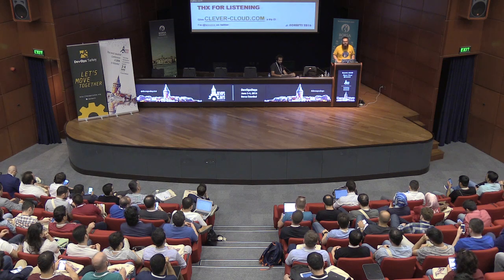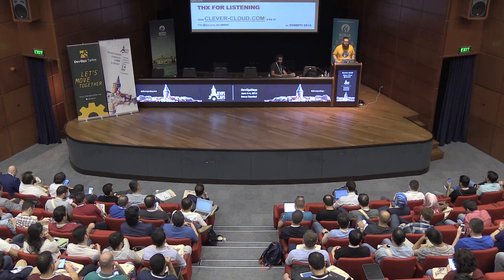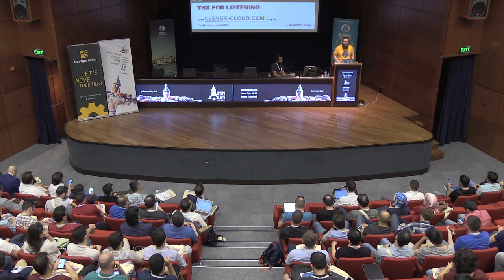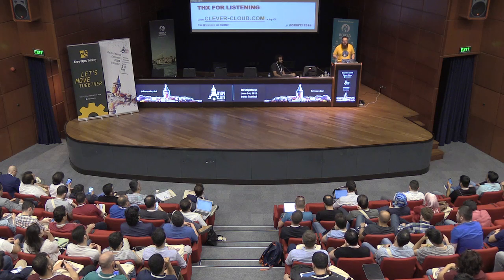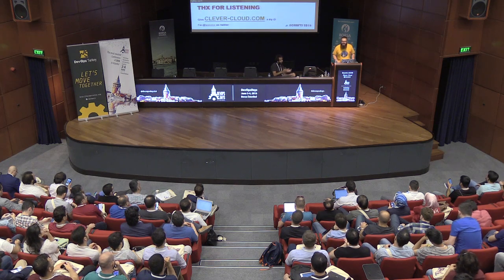DevOpsDays Istanbul 2016 - Day 1 - Part 2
Iago López Galeiras
rkt - What's coming next?